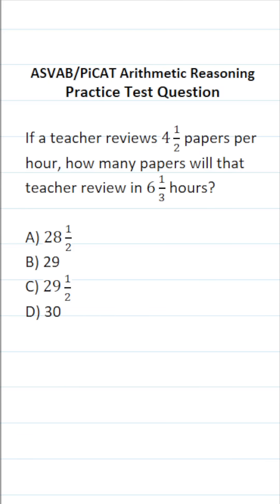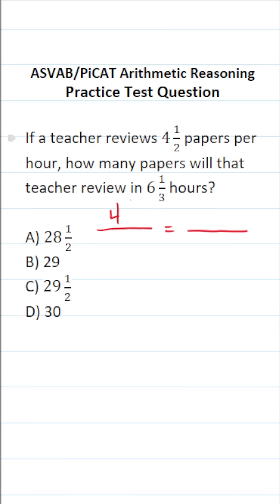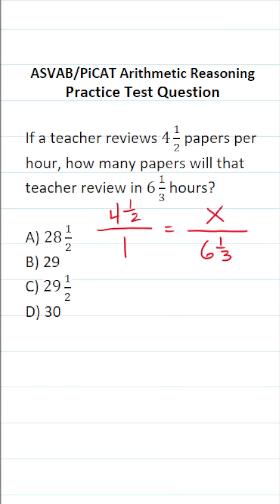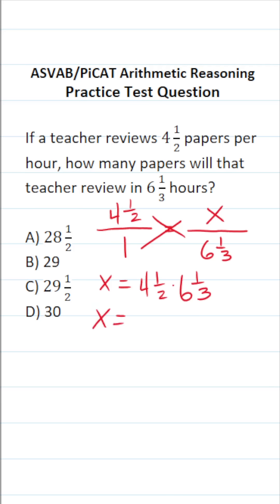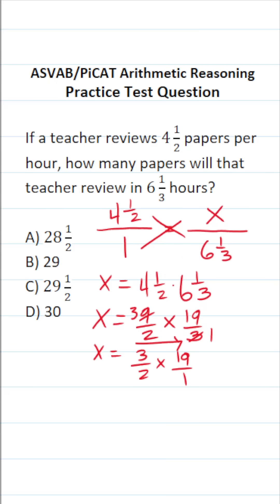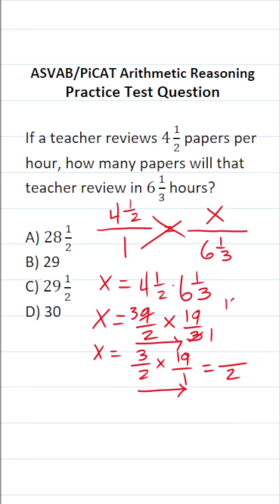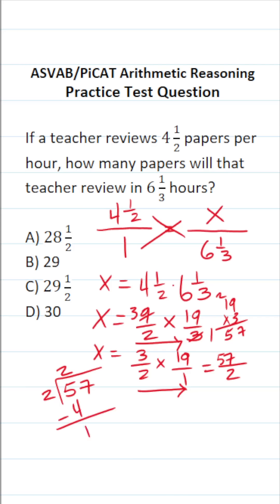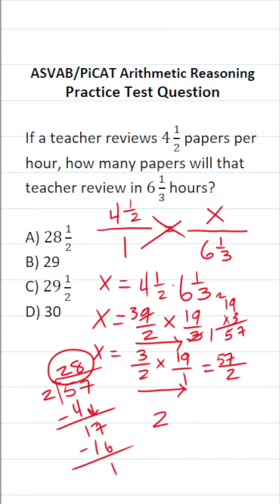ASVAB/PiCAT Arithmetic Reasoning Practice Test Q: Ratios/Proportions acetheasvab with grammarhero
In this video, Grammar Hero works out a practice test question that requires you to solve a proportion, albeit with fractions! This question should closely mirror what you should expect to see in the Arithmetic Reasoning (AR) subtest of  the  Armed Services Vocational Aptitude Battery (ASVAB) as well as the Pre-screening internet-delivered Computer Adaptive Test (PiCAT).